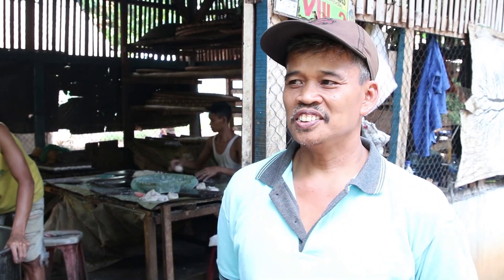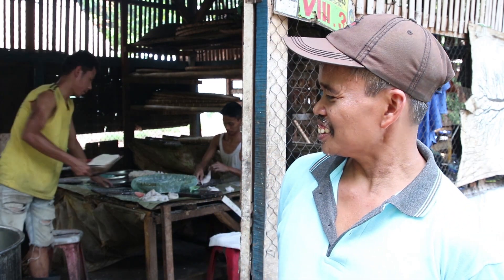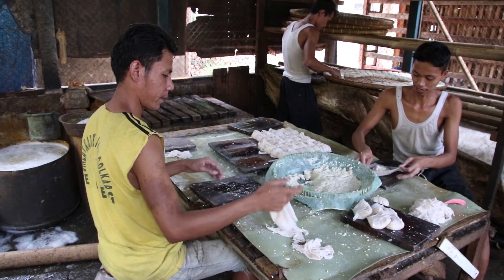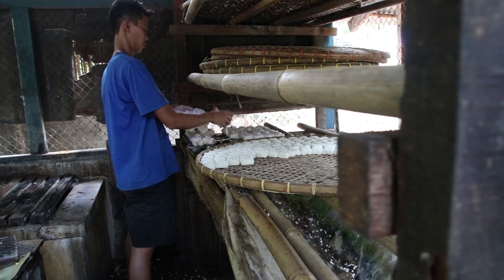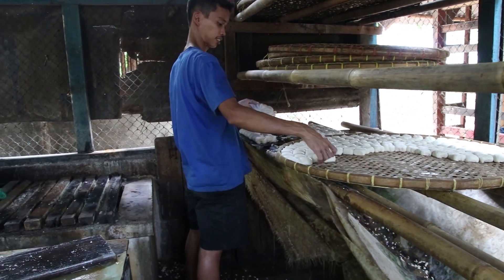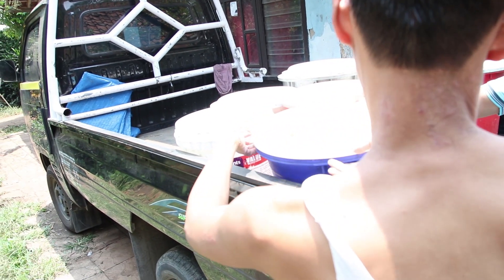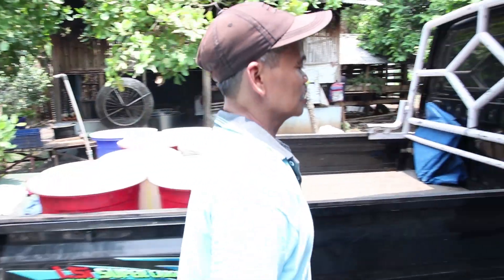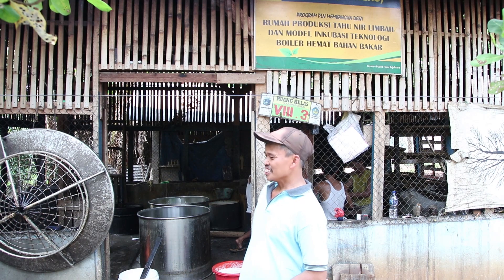BENGKEL TAHU [PROGRAM INOVASI DESA - BOGOR - 2019]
Video capturing ini dibuat oleh TPID Kec. Parung dengan menampilkan Bengkel Tahu di Desa Bojong Sempu Kecamatan Parung Kabupaten Bogor yaitu Produksi Tahu Nir Limbah dan Model Inkusasi Teknologi Boiler Hemat Bahan Bakar.